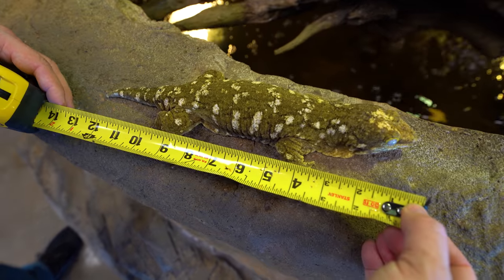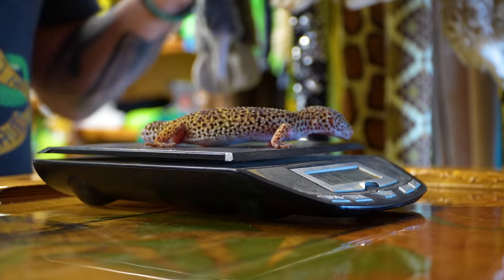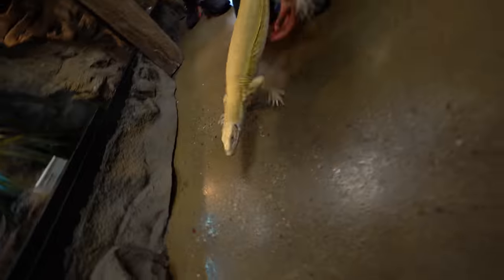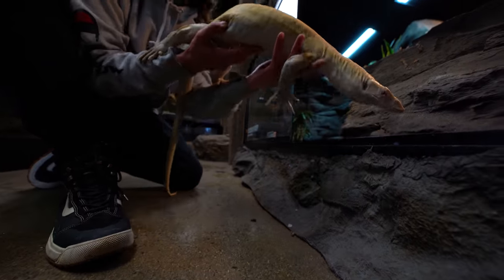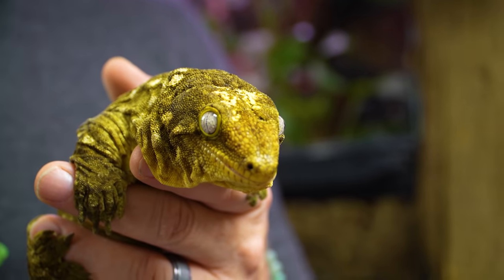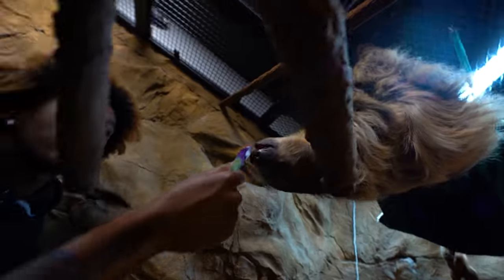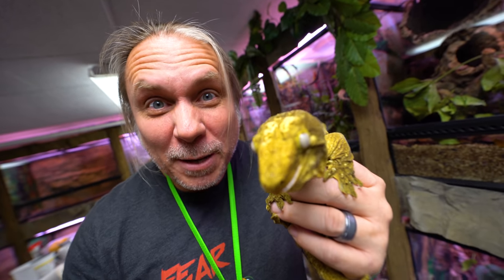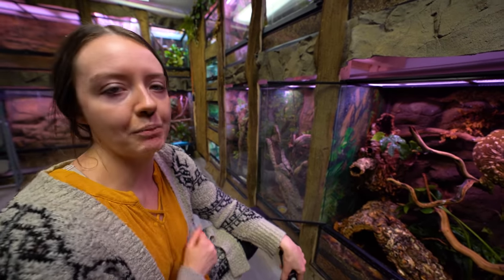Have You Ever Seen A Gecko This Big? Largest Gecko In The World!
I'm Brian Barczyk & we're learning about the largest gecko in the world - the New Caledonia Giant Gecko (Rhacodactylus leachianus) or Leachie gecko.

↑↑↑↑↑↑FOLLOW NOAH↑↑↑↑↑↑